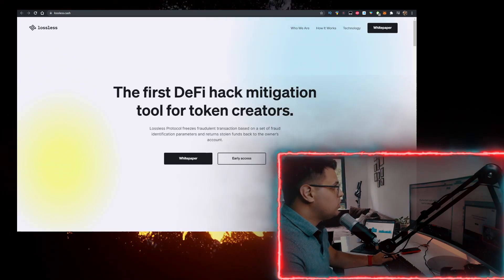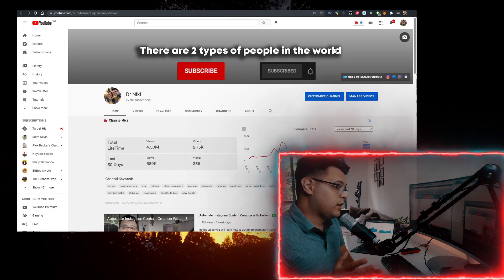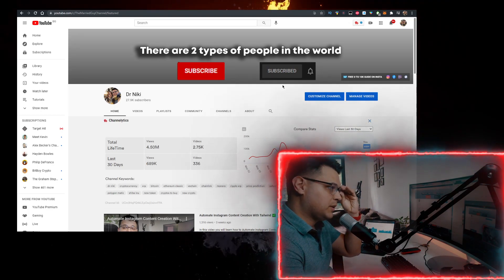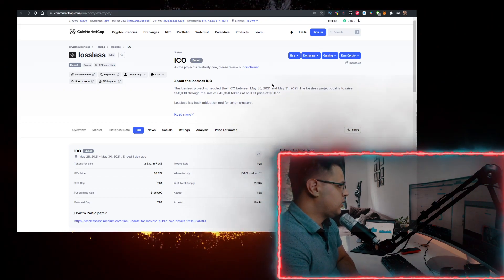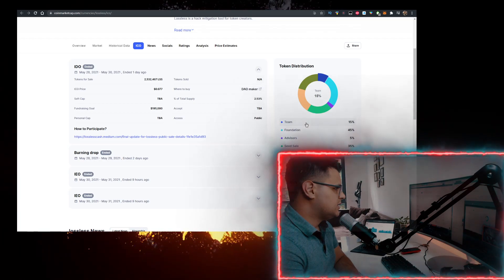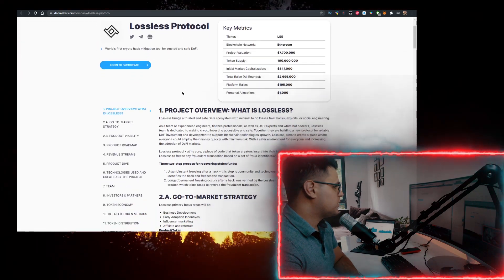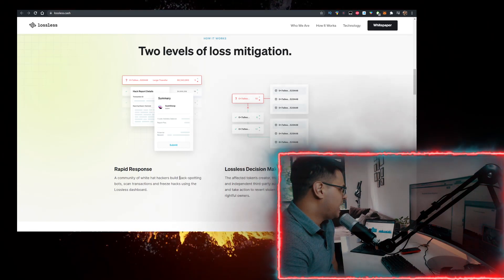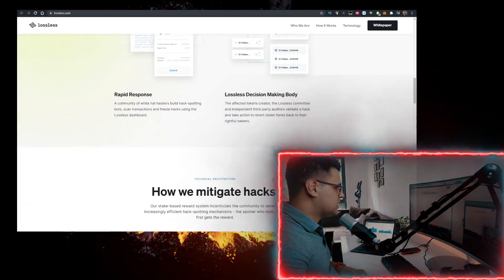lossless Crypto LSS Token EXPLAINED ✅ How to Buy lossless Token LSS Crypto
In this video you will learn lossless Crypto LSS Token EXPLAINED & How to Buy lossless Token LSS Crypto!